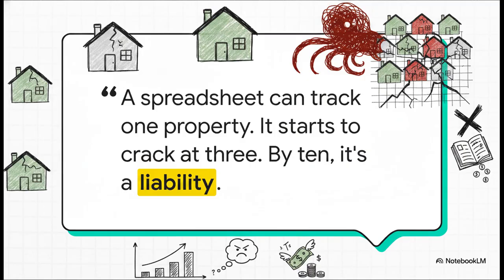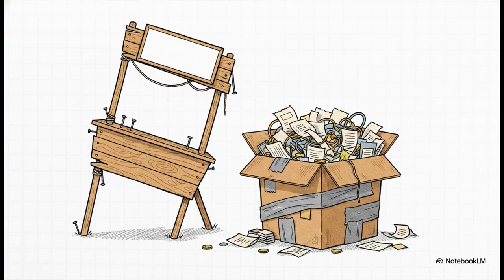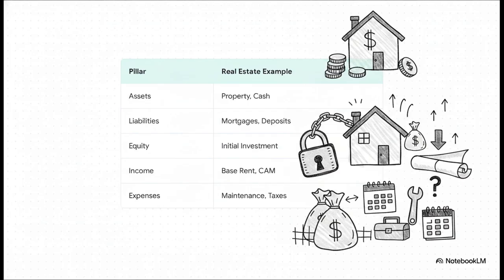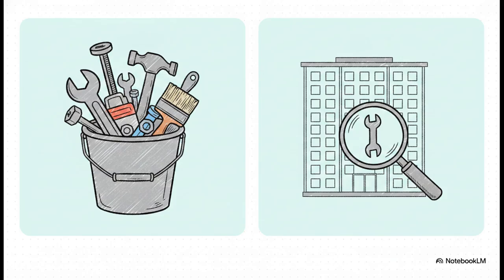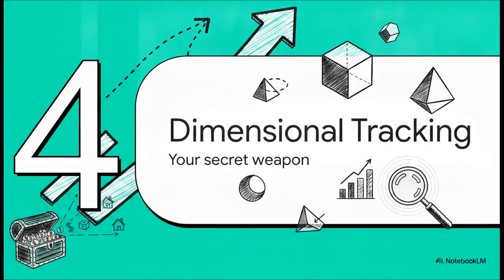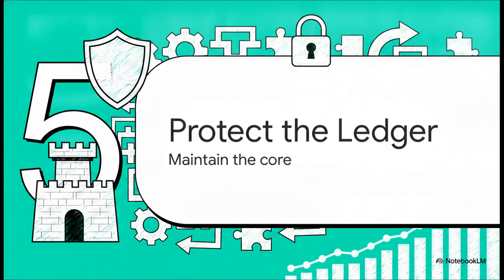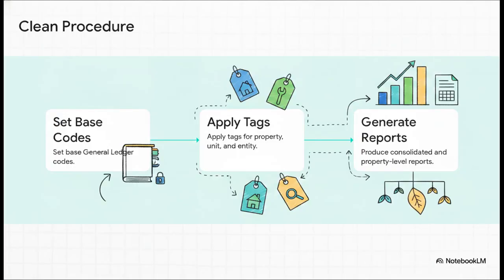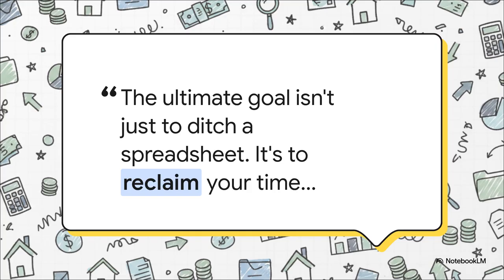Topic 1.3: Structuring the Chart of Accounts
Organizing transactions by assets, liabilities, equity, income, and expenses.
Setting up dimensional/property-level tracking to measure income and expenses simultaneously across specific properties, units, and entities without muddying the general ledger.